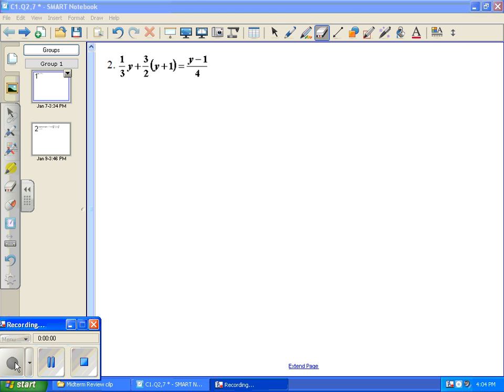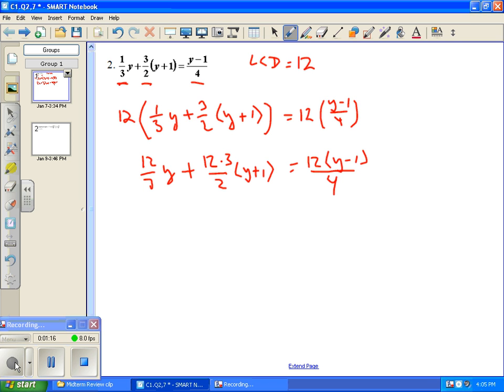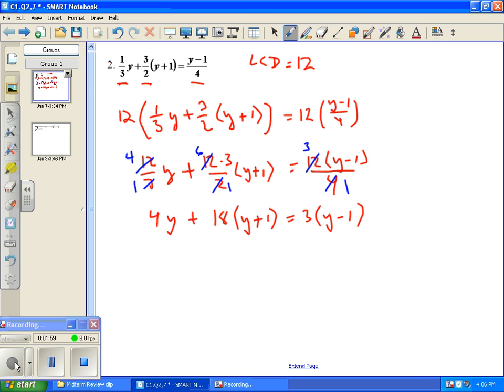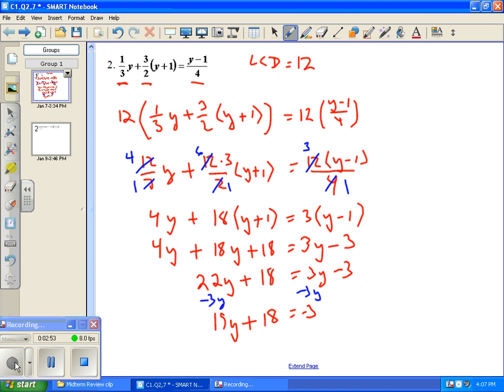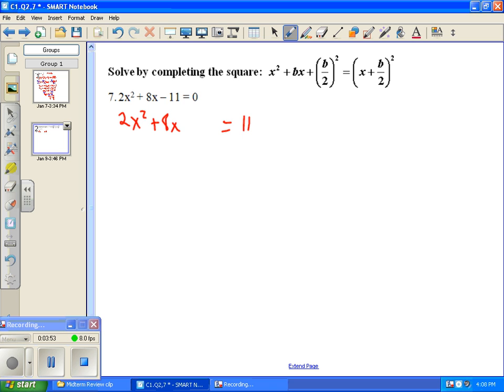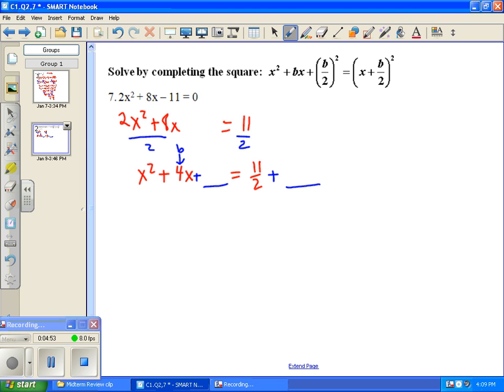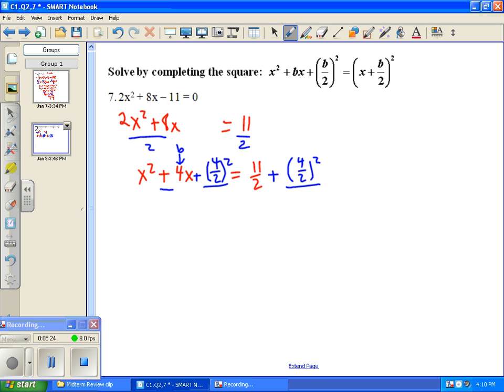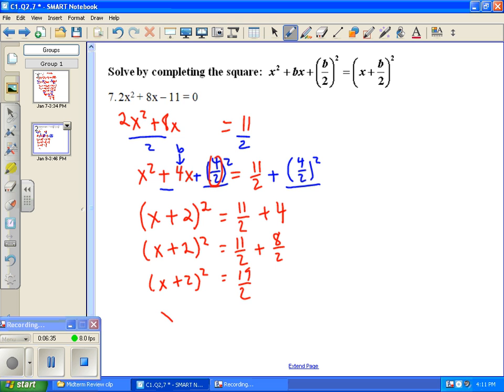Midterm Review Chap 1 Q2, 7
Solving equations. Rational. Completing the Square.